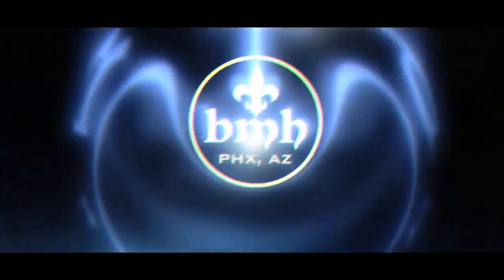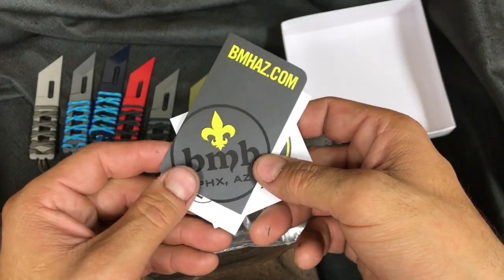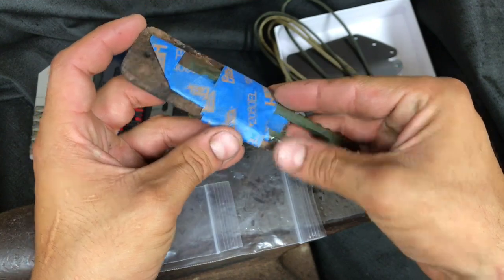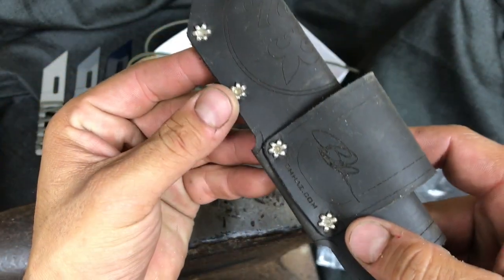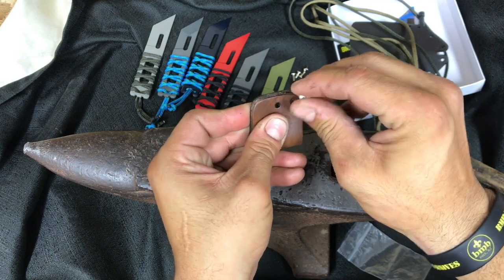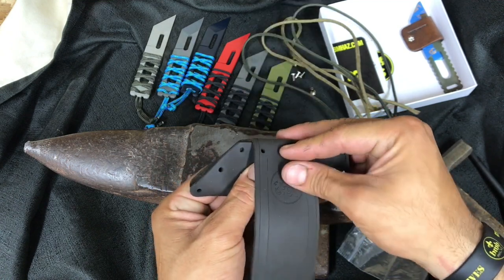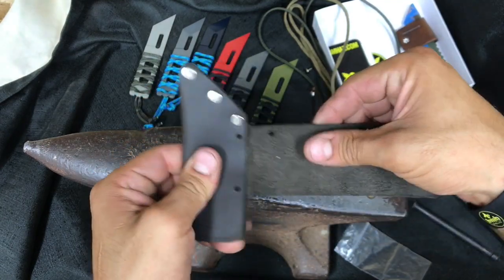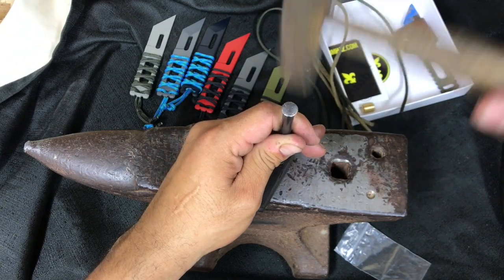PECCARY SHEATH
Here is the link for the tool to finish this kit